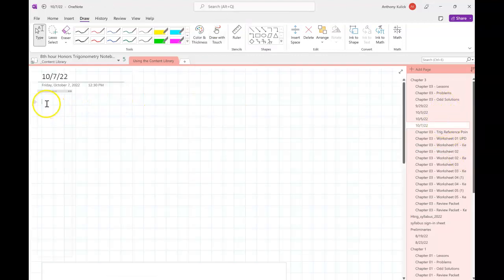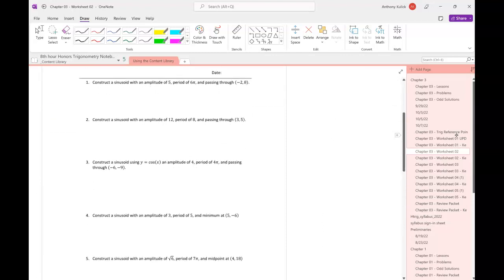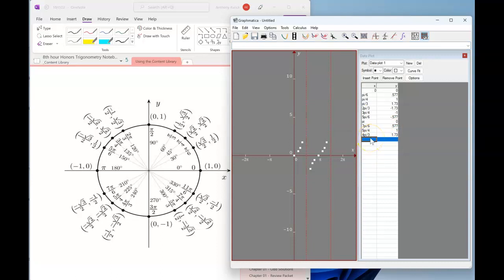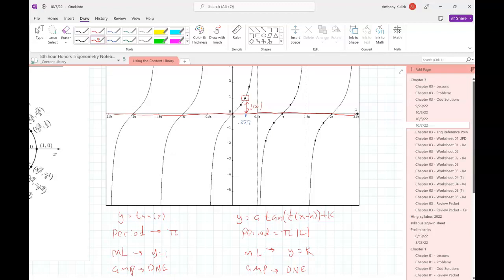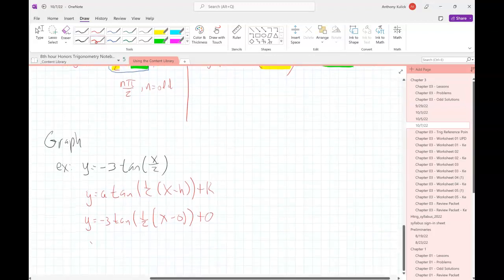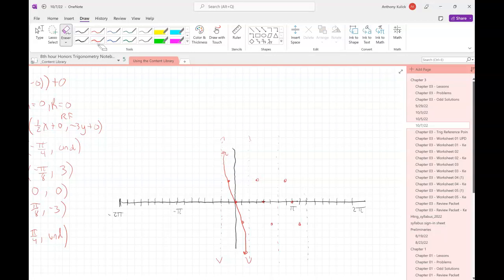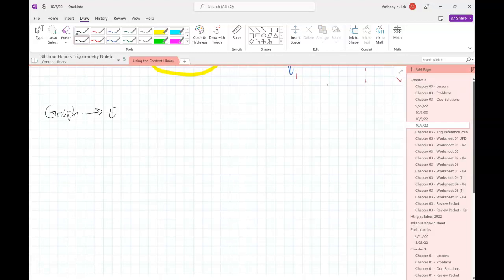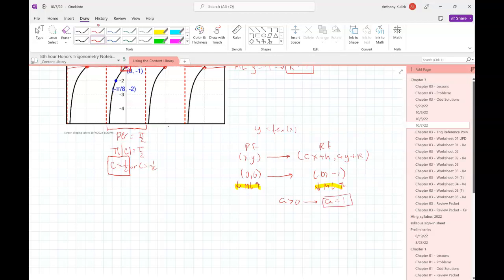10/7/22 HTPC - 8th hour